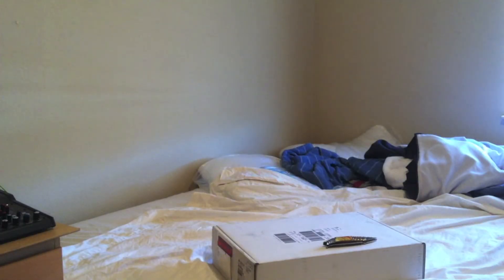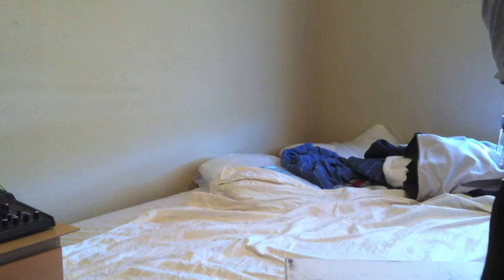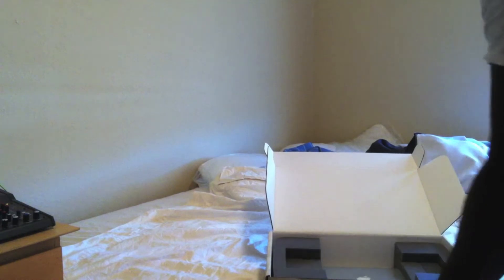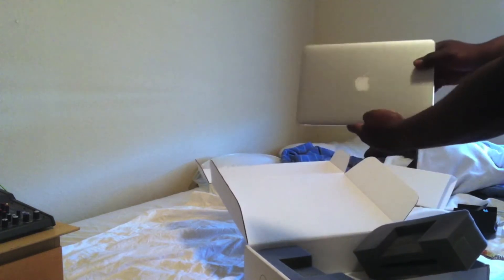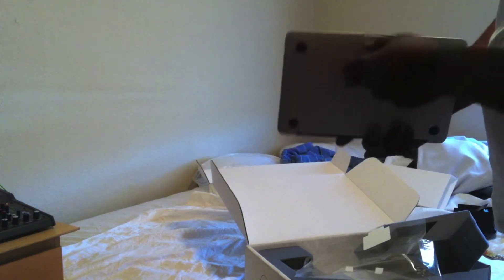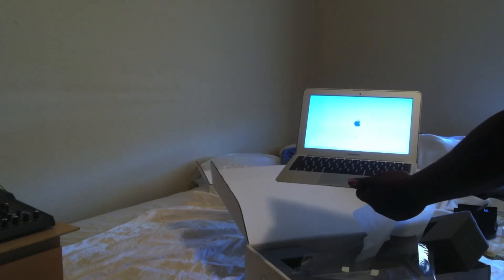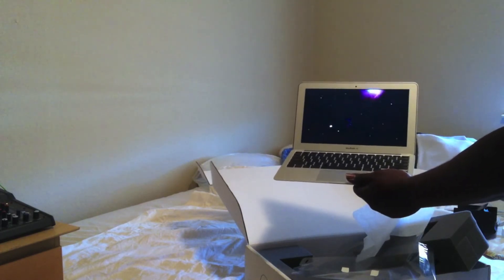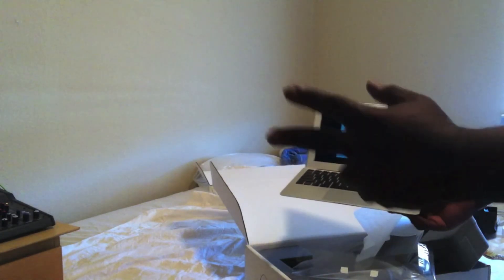Refurbished MacBook Air 11" Unboxing(Late 2010)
A good unboxing of the refurbished MacBook Air 11" with 1.4 ghz, 64gb, and 2gb of ram. Cost $849.00 without tax in the US.